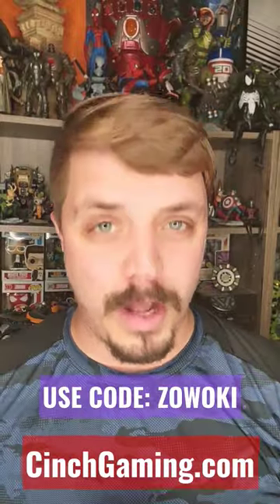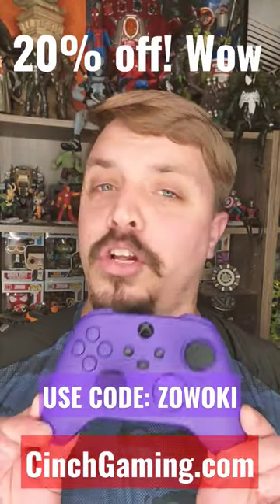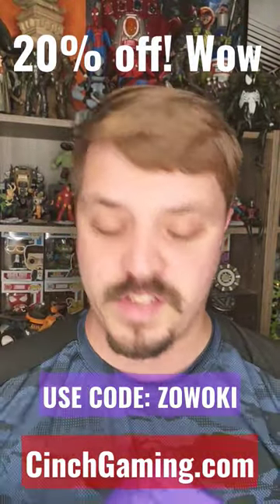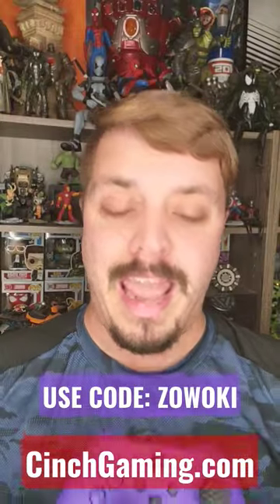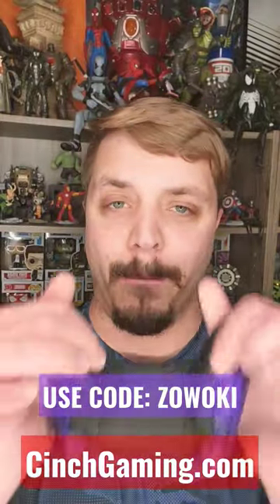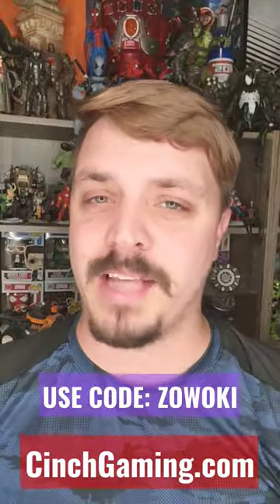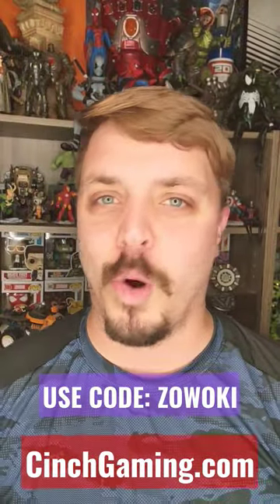Up your gaming NOW! BEST Controller you will ever own! Grab A Cinch Controller!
Video title 2 - Yu-Gi-Oh! 25th Anniversary Egyptian God Metal Card Relief Set PREORDER NOW! (Obelisk, Slifer & Ra)